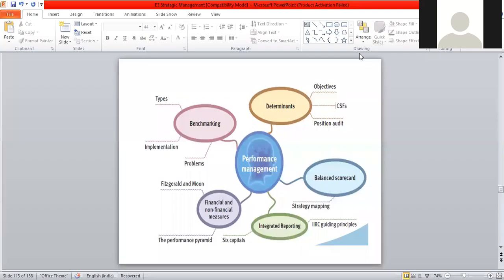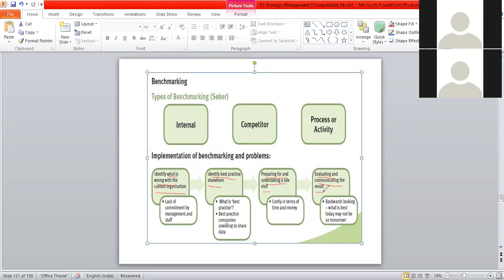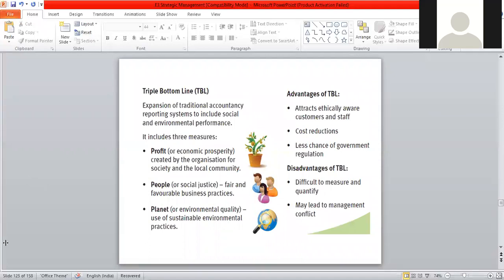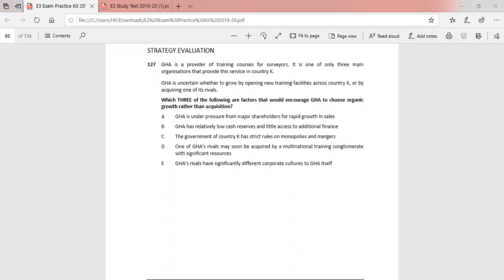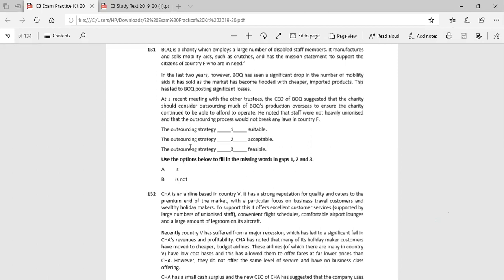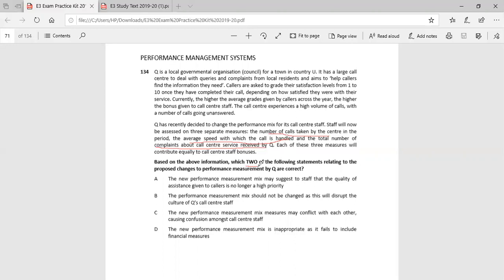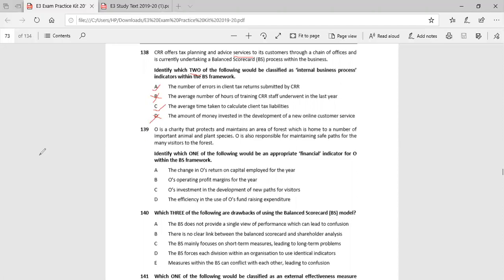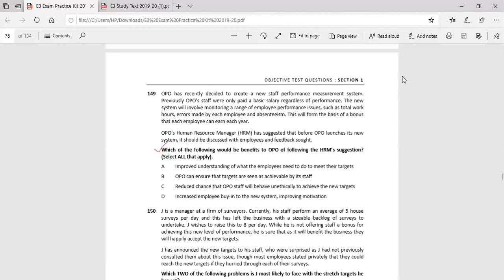CIMA E3 Strategic Management Performance Measurement Part 12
Financial and Non-financial measures
Fitzgerald and Moon's Building Block model
The Performance Pyramid (Lynch and Cross)
Strategy mapping
Benchmarking
Economic Value added
Shareholder value Analysis
Integrated Reporting
MCQs from Exam Practice Kit